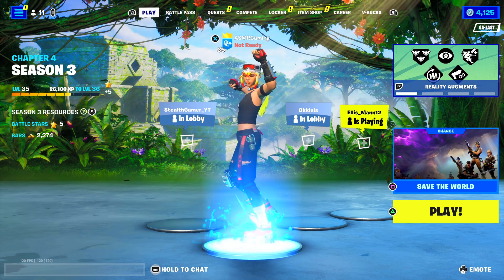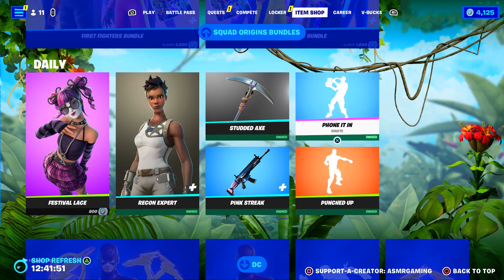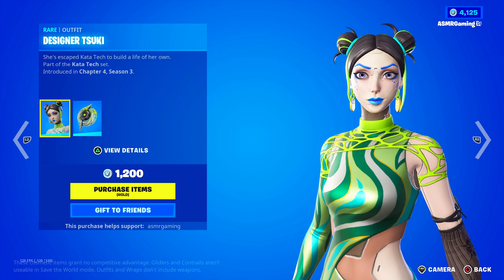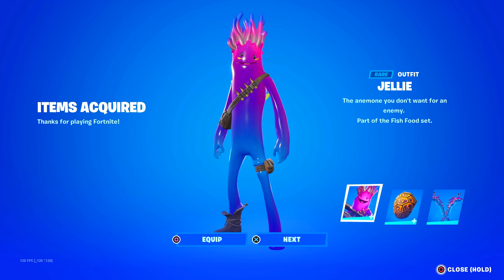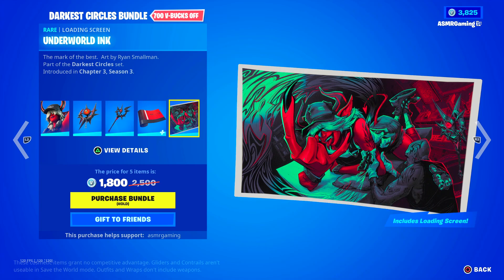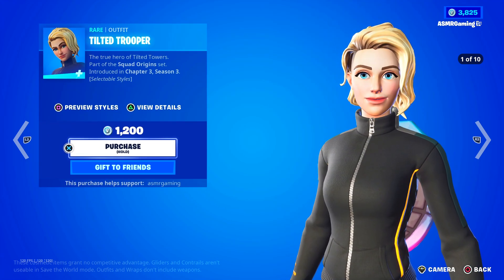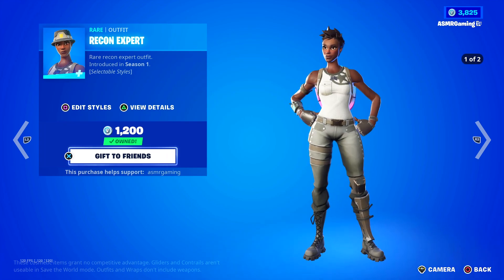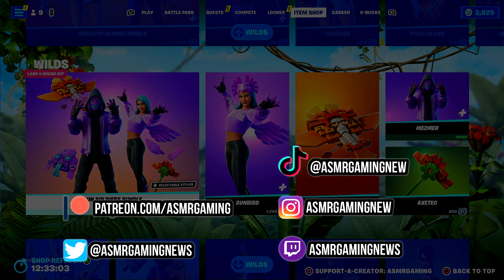ASMR Fortnite NEW Designer Tsuki Skin! Daily Item Shop 🎮🎧 Relaxing Whispering 😴💤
Fortnite Item Shop showcase right now today on June 16th or 6/16/23 Today on Fortnite there is a new Designer Tsuki skin!

Nintendo Switch Friend Code: 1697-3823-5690

*PC Specs*

➡️️ CPU: AMD RYZEN 7 2700X 8-Core 3.7 GHz (4.3 GHz Turbo) Socket AM4
➡️️ GPU: 8GB MSI GeForce RTX 2070 GDDR6 PCI-E DP/HDMI
➡️️ Ram Memory: 32GB (16GBx2) G.Skill Ripjaws DDR4 3200Mhz Memory
➡️️ Motherboard: MSI MPG X570 Gaming Edge WiFi (AMD X570, HDMI, Wifi)
➡️️ Cooling: AMD Wraith Spire Heatsink and Fan
➡️️ Optical Drive: 12X LG Blu-ray Player / 16X DVD+/-RW DVD Burner SATA
➡️️ OS: Microsoft Windows 10 Home 64bit
➡️️ PSU: 750watt EVGA SuperNOVA G3 Modular 80 PLUS GOLD CERTIFIED
➡️️ Networking: Onboard 1Gbit LAN
➡️️ Sound Card: Onboard HD 7.1 Sound